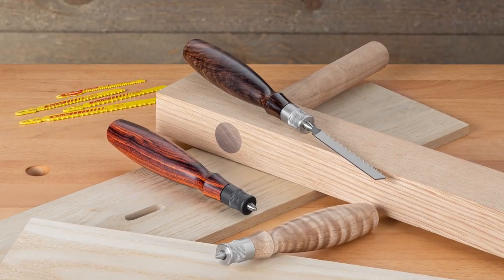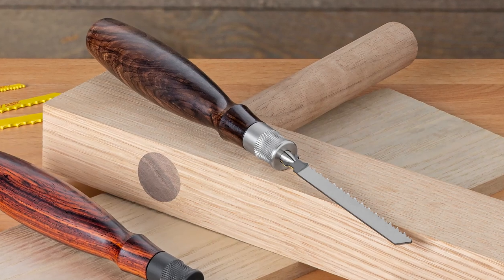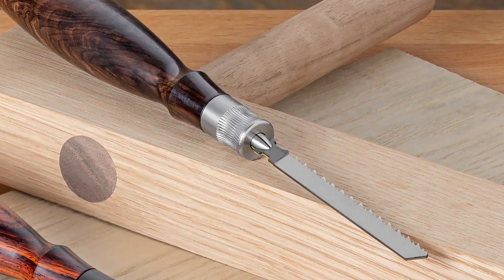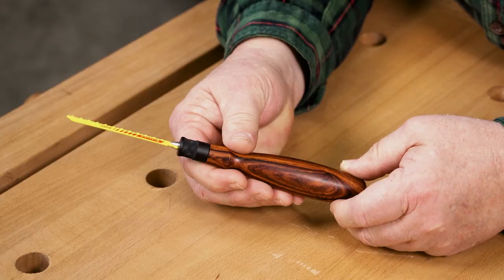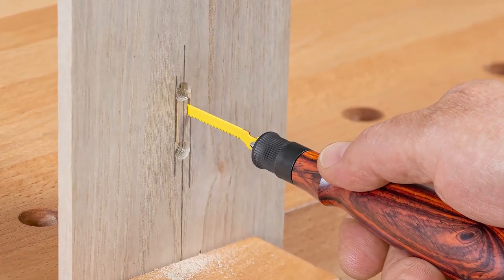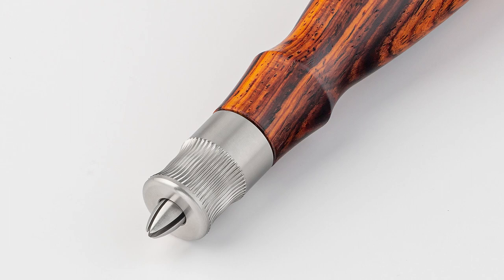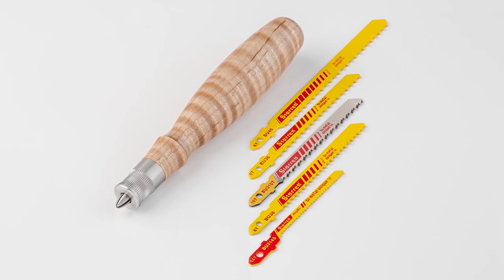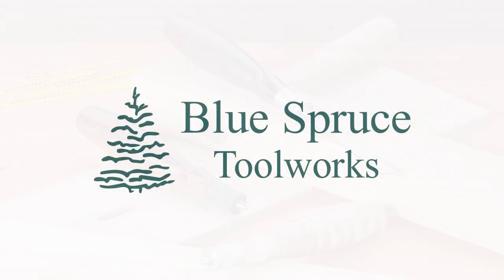Jigsaw Handle | Blue Spruce Toolworks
Dozens of situations in the workshop call for a few strokes of a jigsaw. Finishing a stopped circular saw cut, flush cutting a dowel or tenon, finishing a birdsmouth cut on a rafter seat, or squaring out drilled corners on a boxed opening, just to name a few. Instead of dragging out your jigsaw for a 10-second job, here’s an incredibly simple solution you can keep in your tool belt or shop apron all the time for those situations, the Blue Spruce Jigsaw Blade Handle.

Just open the collet and slip in almost any brand or style of jigsaw blade…T-Shank, U-Shank or Universal Shank, they all fit. Tighten the collet just like you would on a precision hobby knife and you’re ready to go. The variety of blades available for jigsaws makes the Blue Spruce Jigsaw Blade Handle extremely versatile. Need to finish off a curved cut? Pop in a tiny scrolling blade. Finishing a rafter seat? Mount a longer general-purpose blade. Flush cutting a dowel? Put in a fine-cutting blade and get to it.

Perhaps the most poorly named tool in the box is a “keyhole saw”. The huge taper on most of the blades prevents any sort of curve cutting or close quarters work. But with the Jigsaw Blade Handle you can work with tiny blades to finish curved cuts and small openings…in any material you can cut with a powered jigsaw.

As you expect from Blue Spruce, in addition to being useful, this tool is stunningly beautiful and meticulously engineered.  You have your choice of African Blackwood, Cocobolo or infused Figured Maple for the handle. The collet closing collar is available in stainless steel or black finished stainless steel. To get you going, we’re including a pack of 5 blades from Starrett, but don’t forget, almost any brand or style of jigsaw blade will fit the Jigsaw Blade Handle.

Install or replace blades in seconds.
Keep a handy saw with you all the time…on the job site or in the shop.
Comfortable handle turned from your choice of 3 stunning species.
Works with almost all brands and styles of jigsaw blades.